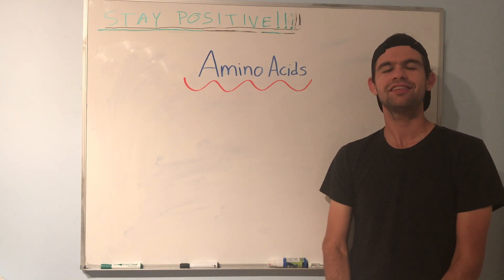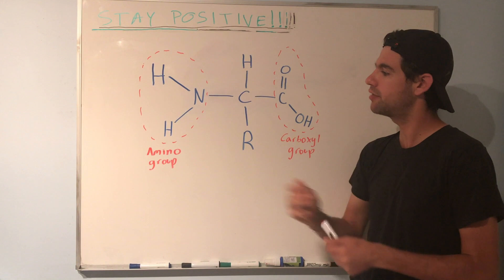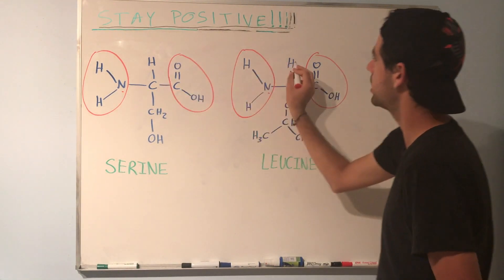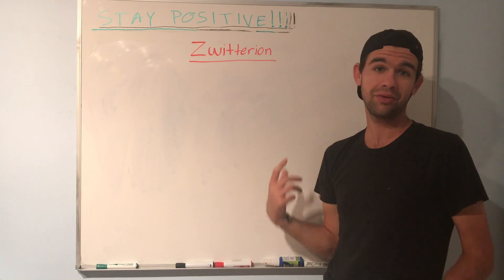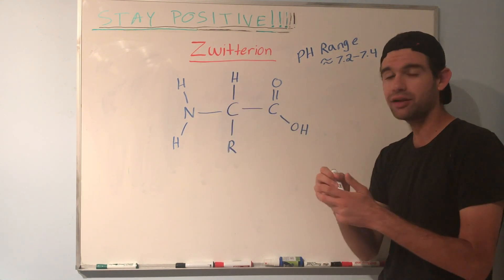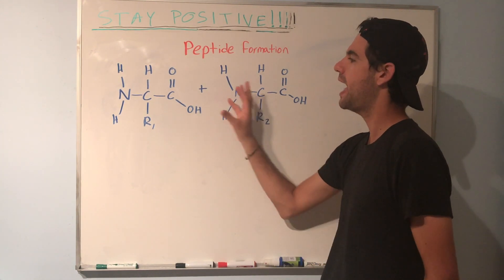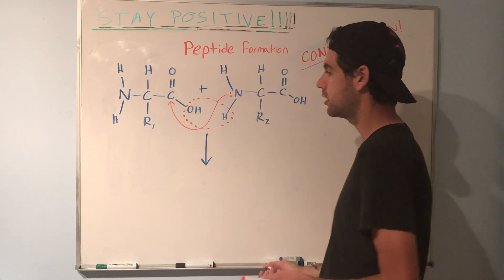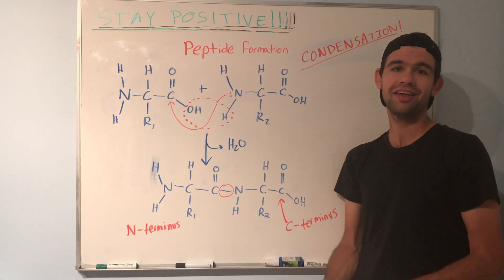Intro to Amino Acids: Structure, Properties, Zwitterion, and Peptide Formation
This video provides an introduction to amino acid structure, properties, and peptide formation. I hope you find it helpful!